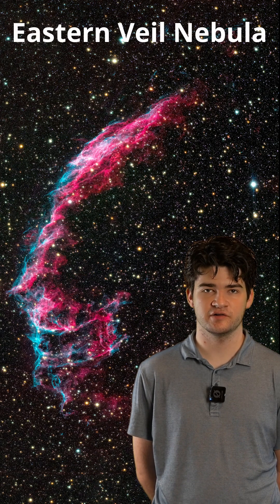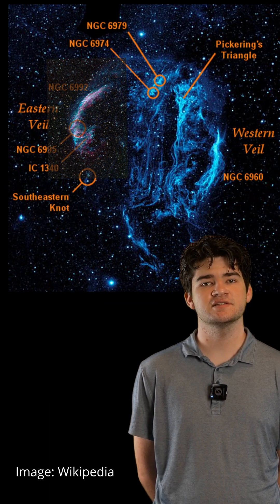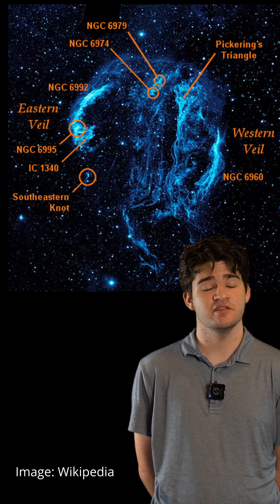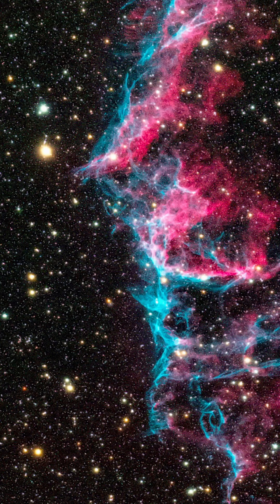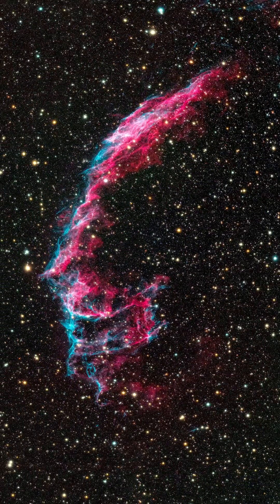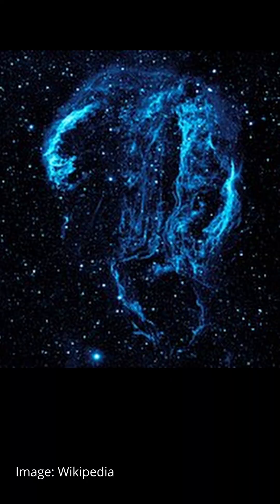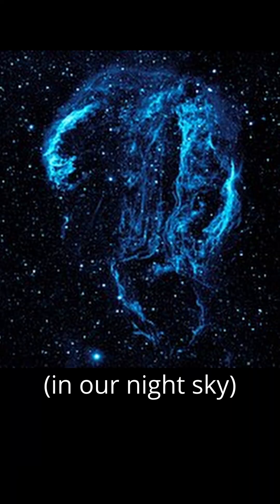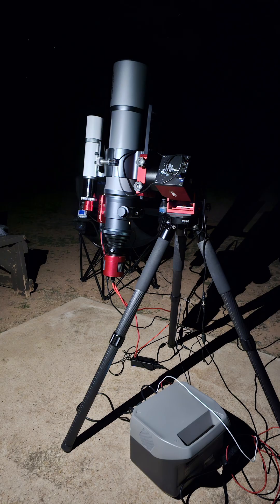Eastern Veil Nebula (NGC 6992) photo I took in Big Bend, TX.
NGC 6992 (Eastern Veil Nebula) photo I took in Big Bend, TX.

The Eastern Veil Nebula (NGC 6992): A Cosmic Supernova Remnant
The Veil Nebula is a spectacular remnant of a supernova explosion. This cosmic wreck, also known as the Cygnus Loop, is a massive, expanding cloud of gas and dust from a star that blew up approximately 10,000 to 20,000 years ago.

The intricate, web-like filaments of the nebula are not just passive clouds. They're actually powerful shock waves from the supernova blast, crashing through the interstellar medium. As these shock waves propagate through space, they energize the surrounding hydrogen, oxygen, and sulfur gases, causing them to glow with vibrant colors of reds, blues, and golds.

The Veil Nebula is colossal. It stretches about 3 degrees across the sky, an area about six times the width of a full moon. NGC 6992, often called the Eastern Veil Nebula, is just one segment of this immense supernova remnant.

Photo Details:

Integration: Exposure Times
- R - 10 Minutes
- B - 10 Minutes
- G - 10 Minutes
Total - 30 Minute Exposure Time

Equipment:
- Telescope: Sharpstar Z4
- Camera: ZWO ASI2600MM PRO DUO
- Mount: ZWO AM5N

Filters:
- Astronomik 2" RBG

Conditions: Bortle Scale 1.7
Bortle scale rating of 1.7 indicates an extremely dark sky with virtually no light pollution. This is a near-perfect score for observing celestial objects and is highly sought after by astronomers and stargazers.

Location: Big Bend, TX
Big Bend National Park, located in far West Texas, is a massive and remote national park known for its stunning natural beauty, diverse ecosystems, and dark night skies. The park gets its name from a prominent "big bend" in the Rio Grande, which forms a significant portion of the international border between the United States and Mexico. It's a place of dramatic contrasts, from the high desert landscape to the towering Chisos Mountains and the deep canyons carved by the river.